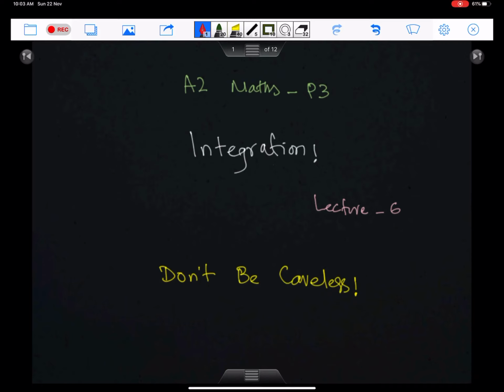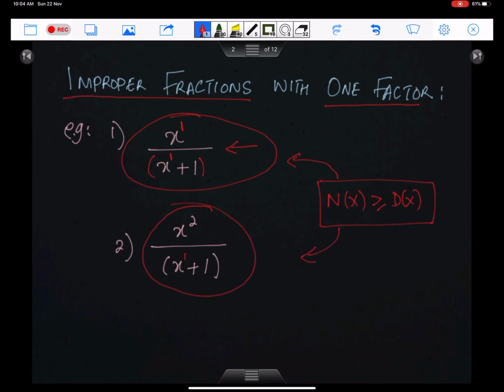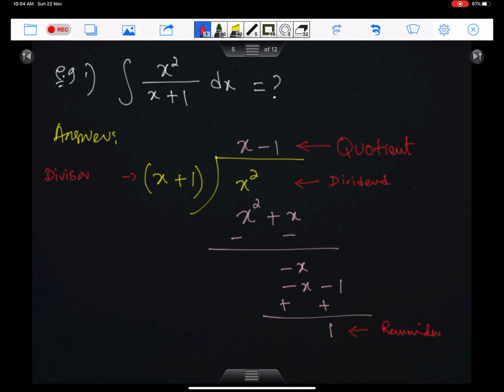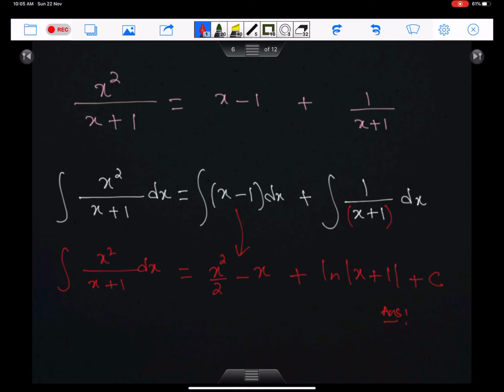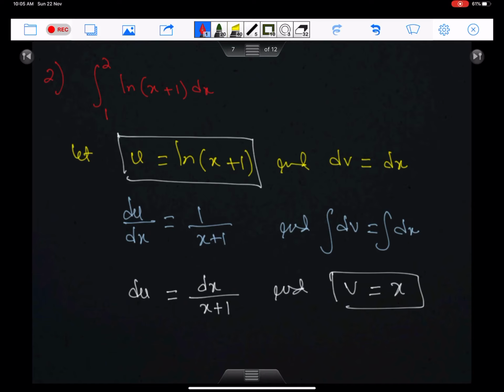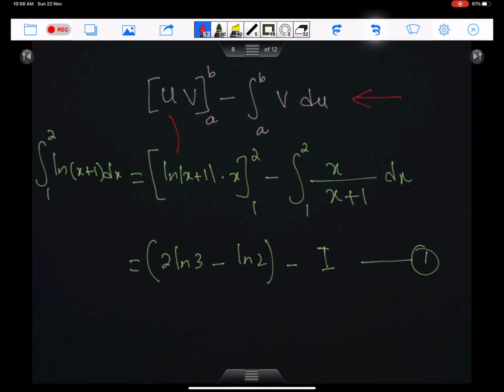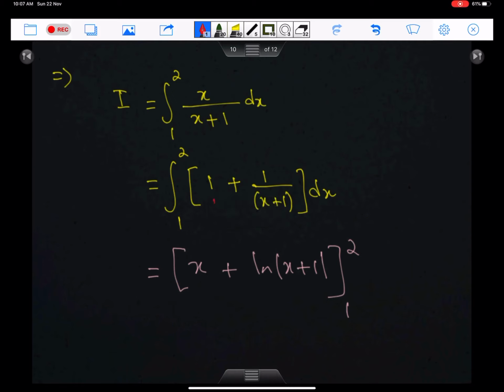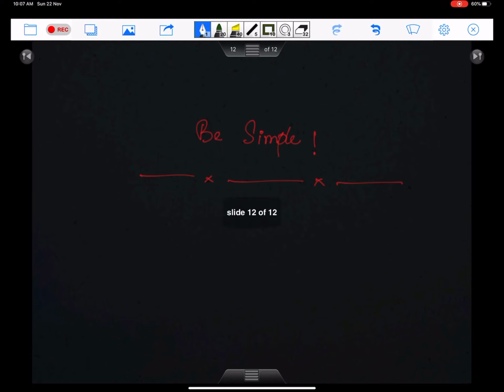A2 Math P3. Integration of Improper Fractions with one factor in D(X). Integration Lecture # 6.